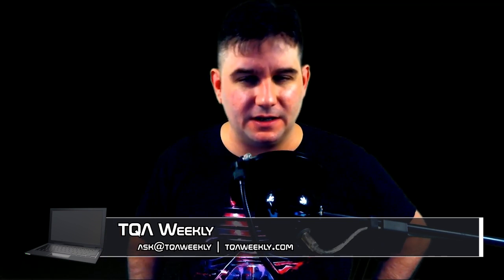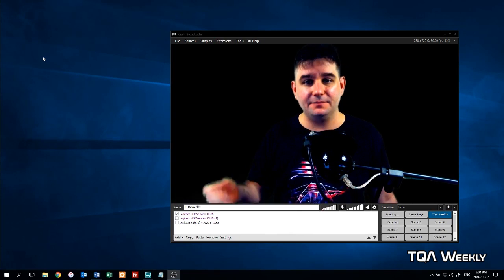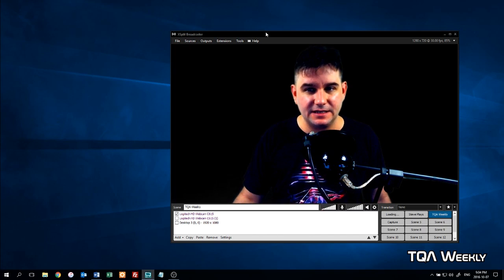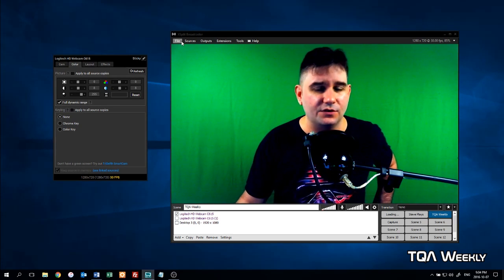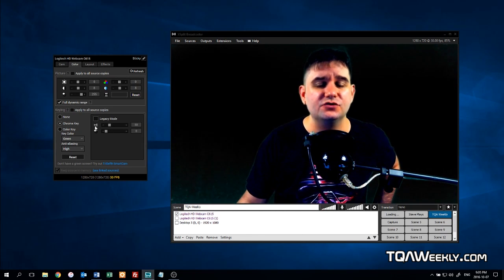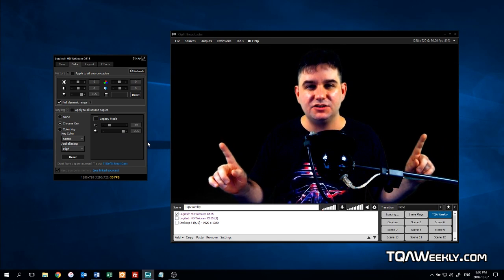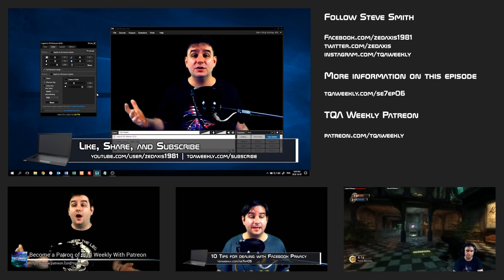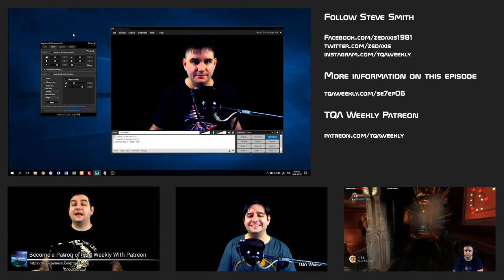Green Screen Shortcut for Video Creators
Steve Smith explains how to achieve a green screen effect within XSplit for either live streams, or just as an easy way of using a green screen without resorting to Adobe After Effects.